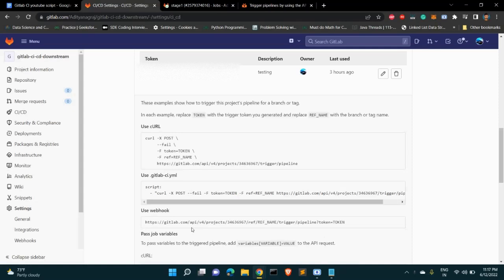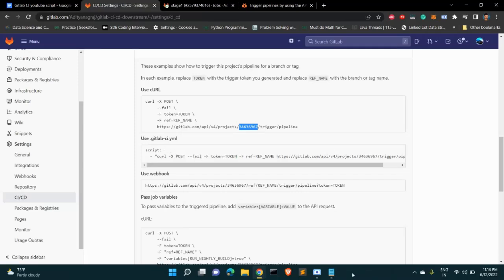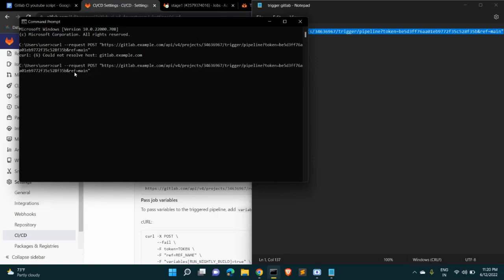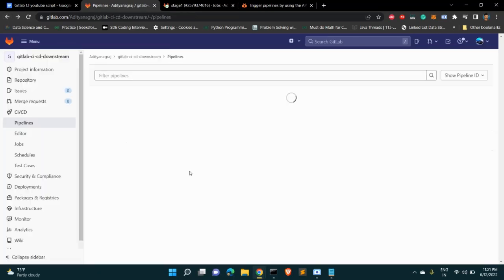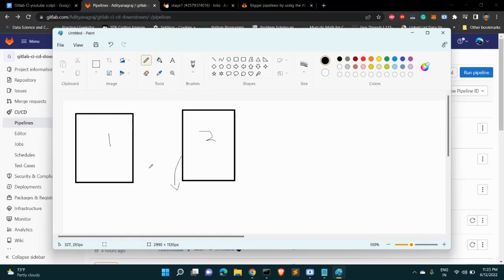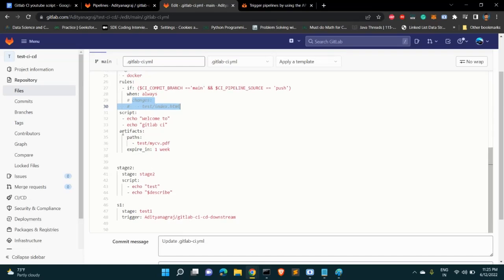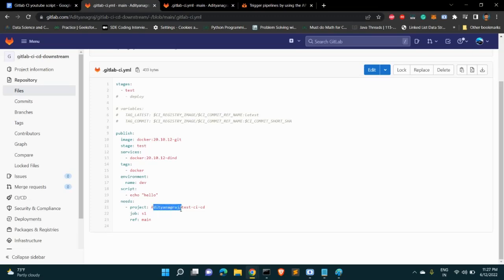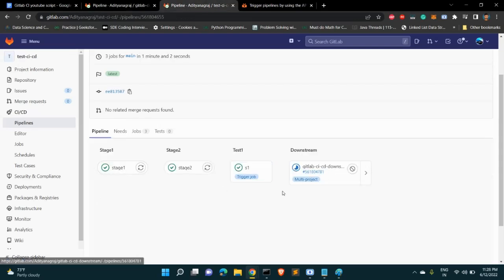Multi-Project Pipeline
Concepts covered:
Triggers
Multibranch Trigger

It is a multi-project pipeline, not a multibranch pipeline.